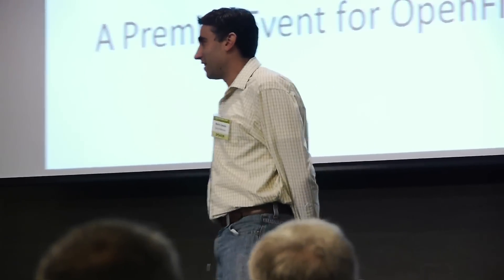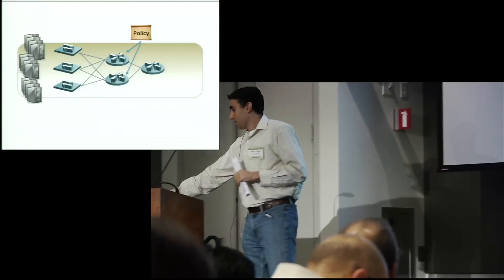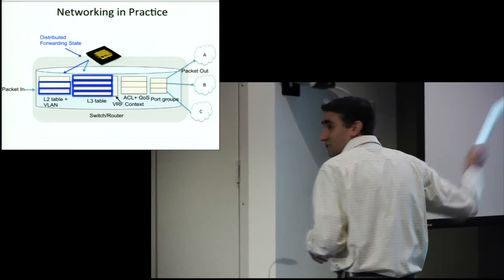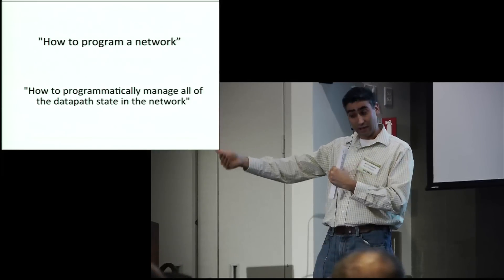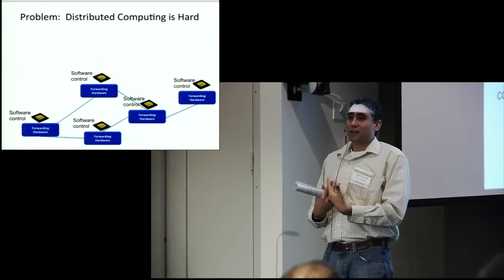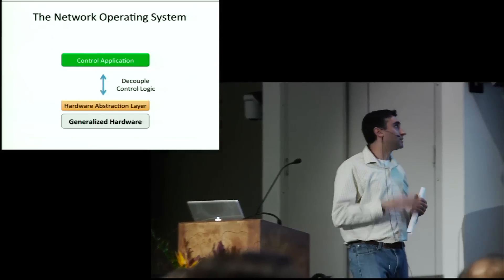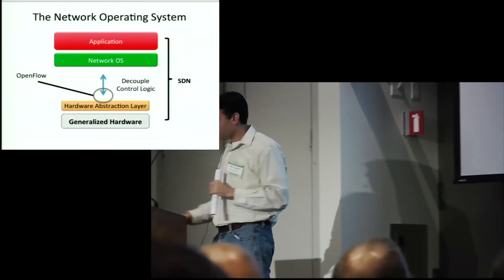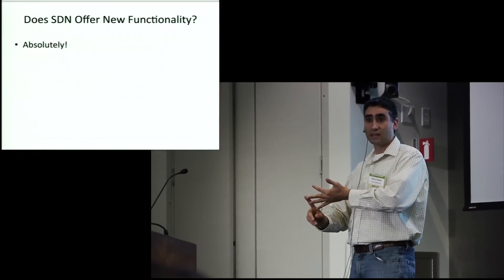Origins and Evolution of OpenFlow/SDN - Martin Casado